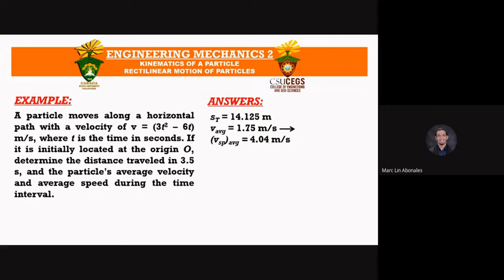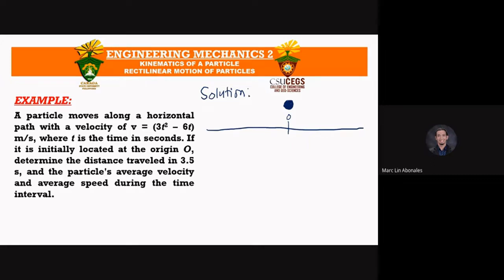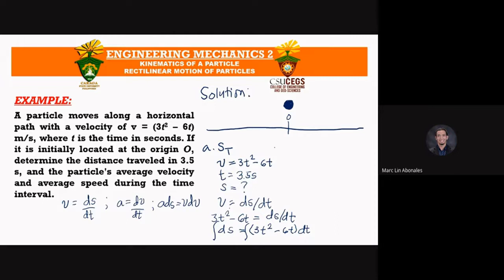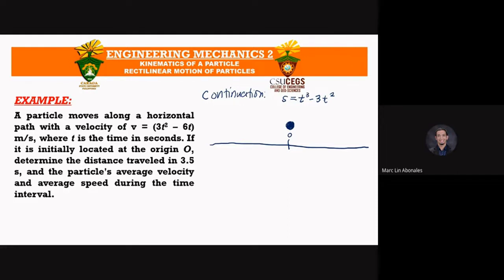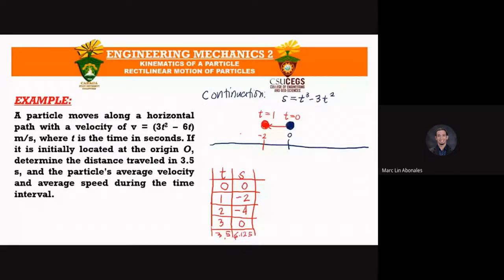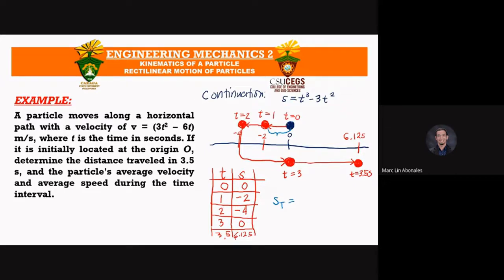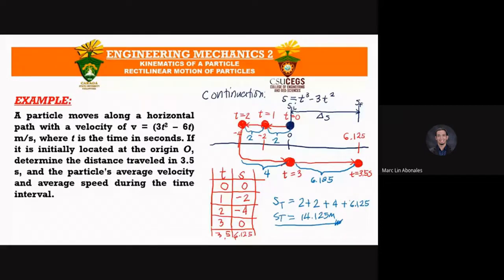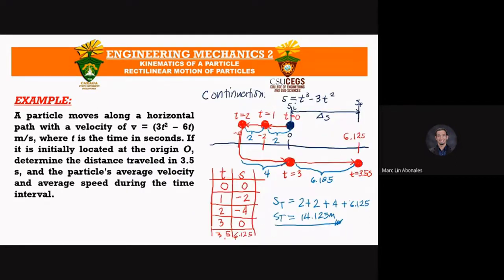Rectilinear Kinematics: Continuous Motion (Example No. 4)